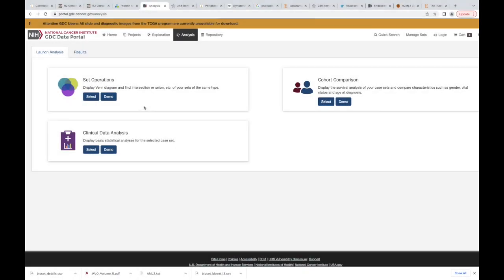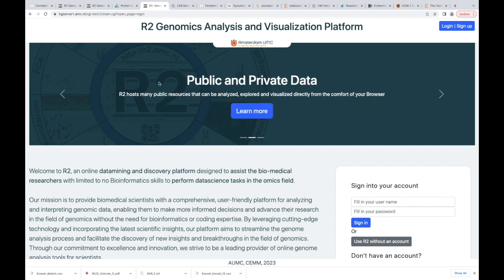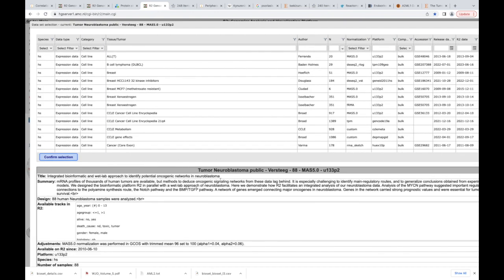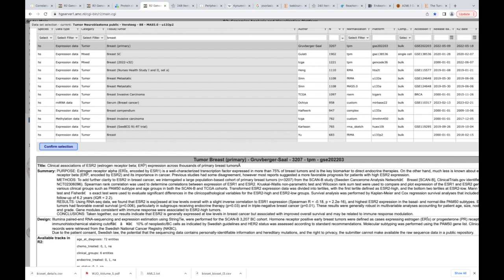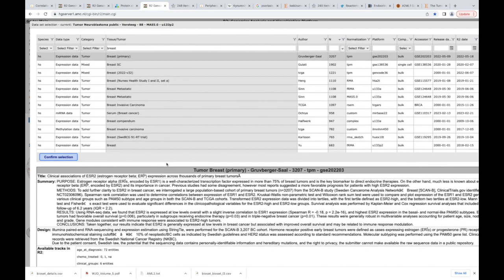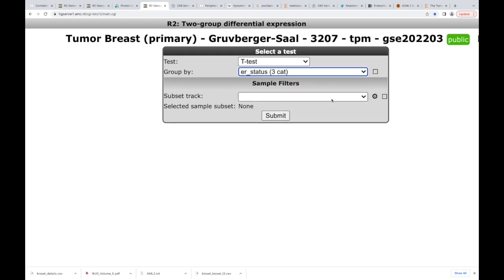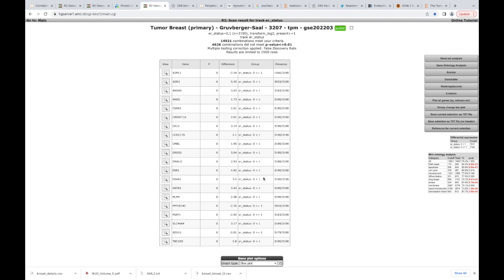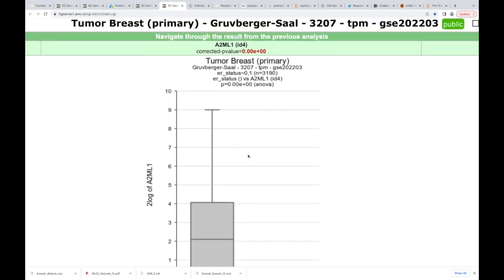Cancer Bioinformatics (2023): Pt4 Comparing Cancer Types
Using the R2 Genomics and Analytics platform to find gene expression differences between ER+ and ER- breast cancer. The A2ML1 gene is identified as the most different between the two conditions, and the next video in the series will focus on using the R2 platform to find gene networks associated with the A2ML1 gene .

This video was recorded from a Clinical Translational Workshop (CTW), or half-day immersion experience in bioinformatics for the Cancer Research Experience for Undergraduates (CREU) 2023 summer research fellowship. The CREU program is funded by a NIH R25 Education grant led by Drs. Mary Reyland and John Tentler at the University of Colorado Denver. The bioinformatics portion of the CREU program was led by Dr. Michael Edwards, CEO of Bioinfo Solutions LLC.